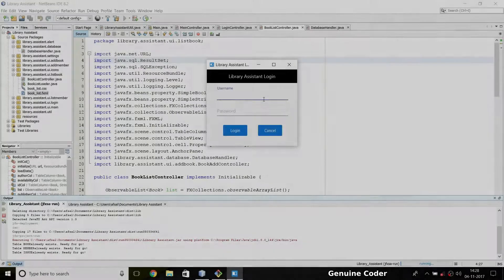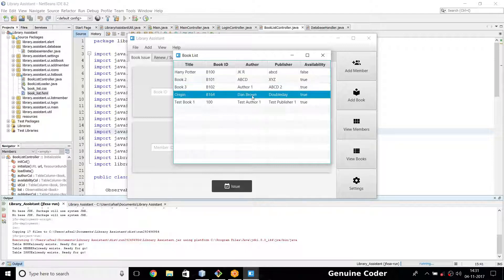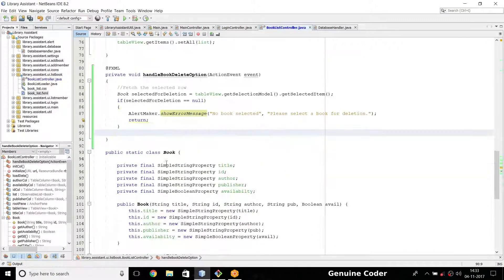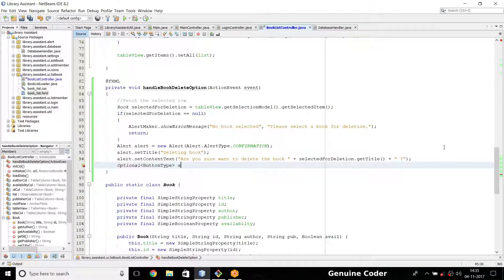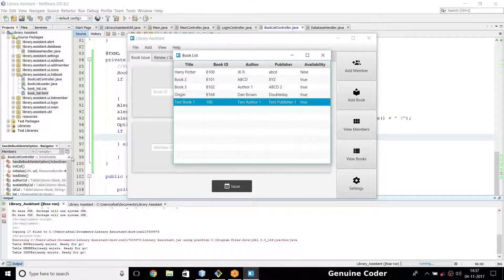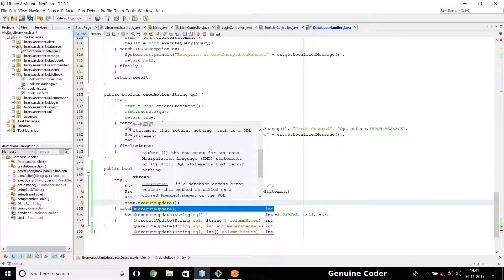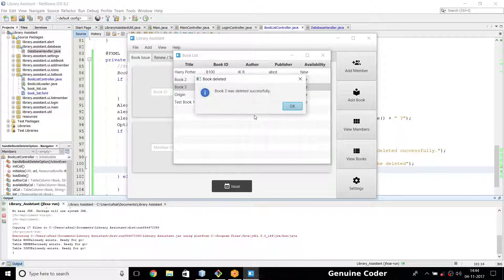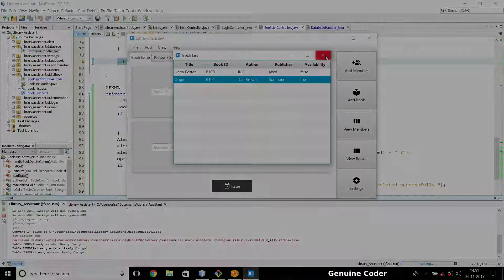JavaFX Library Software #24 : Deleting Books from Context Menu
In this tutorial I have added option to delete book from the database by selecting from 'book list' window.

I have created a context menu for the book list table so that the user can just select the book he wanted to delete and with just right click, can avail the delete option.

A book entry cant be deleted from database if it is already issued to someone because of foreign key constraint failures. This is handled in the upcoming video.

For deleting an entry from database, we can make use of DELETE sql command as follows

DELETE FROM TABLE_NAME
  WHERE COLUMN_NAME = 'SOME_VALUE';